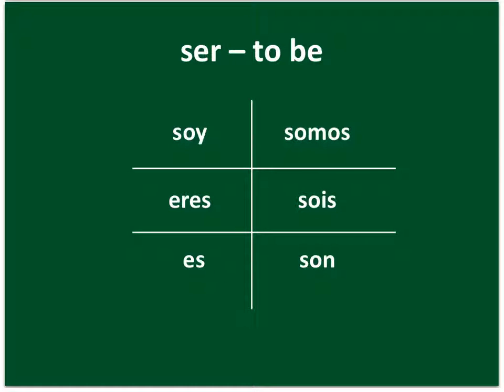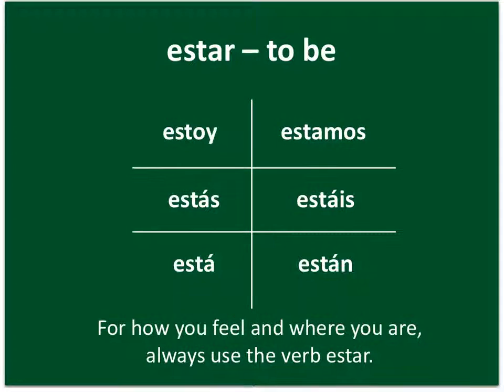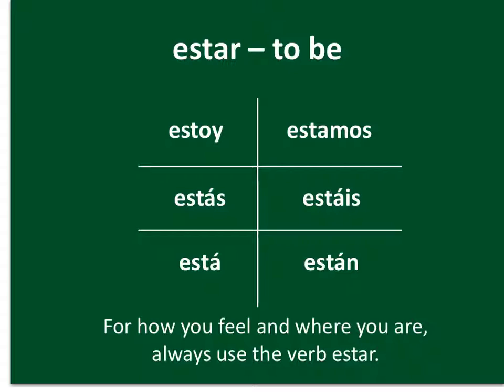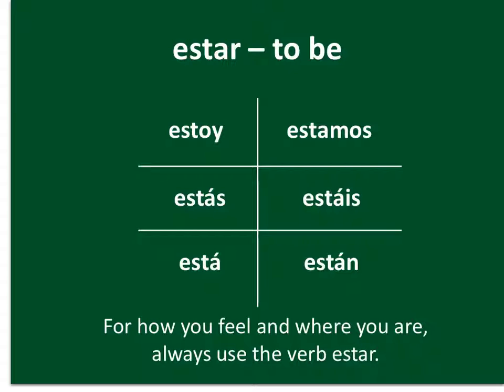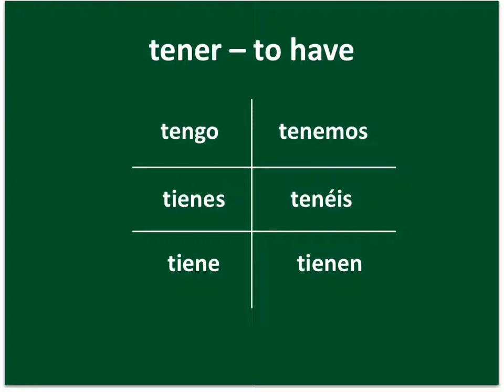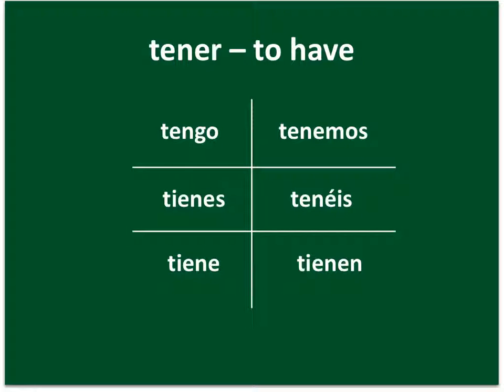Navegando 1 2 Irregular Verbs